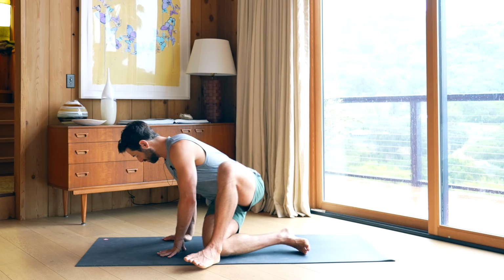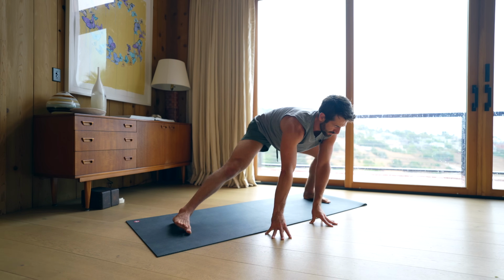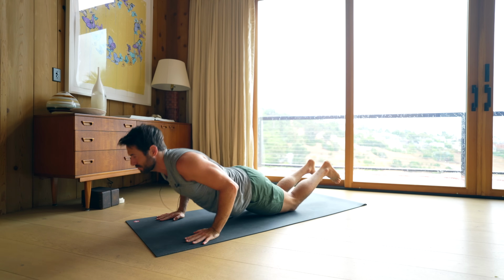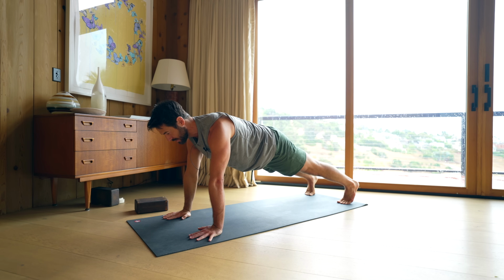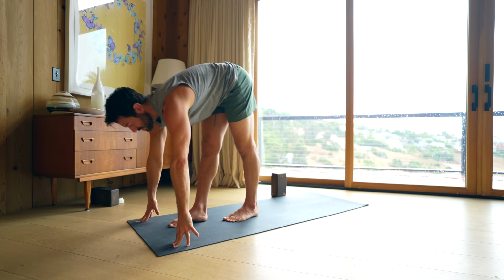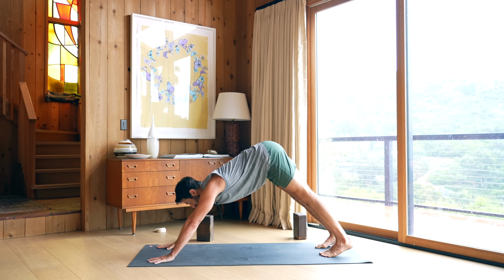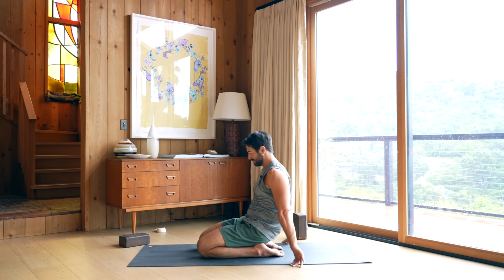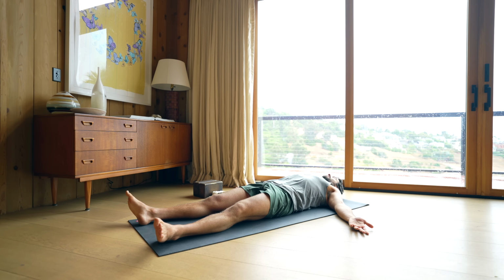Full Body Flow | Morning Yoga Workout for Strength & Flexibility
A full body morning yoga class that will challenge your strength and flexibility.  This all levels class will help you grow and deepen your practice when made part of your daily routine.

Eventually, I recommend moving on to the CMC (Conscious Movement Community) Membership course to help deepen and advance your practice.

If you enjoy my classes, you can find hundreds more by joining my Conscious Movement Community!
 I post 2 new exclusive classes every week. One 30 min class and one 60 min yoga class.

In addition to getting access to regular weekly exclusive videos, all of my workshops/ courses, and a 90 video 5 part course to help you advance from wherever you are in your practice, you'll also get all of my YouTube content ad-free.
The CMC is the best online course to help you advance and deepen your yoga practice.